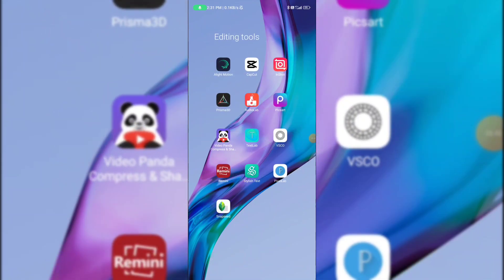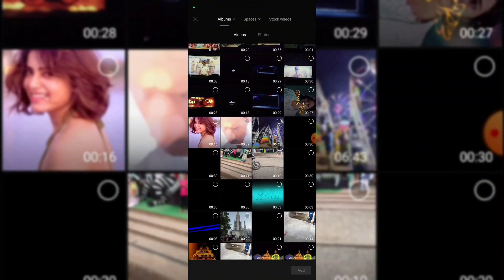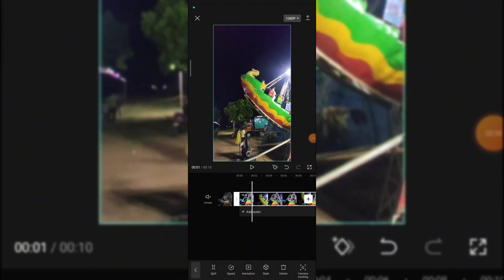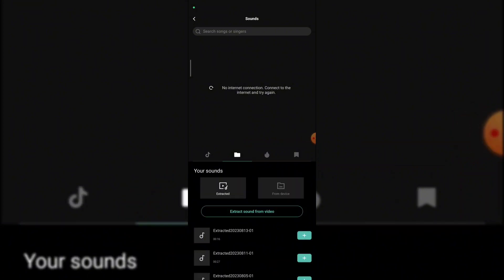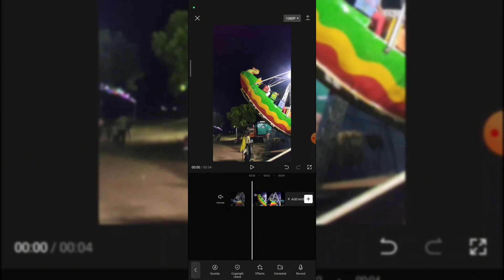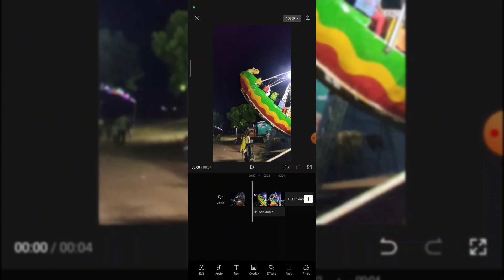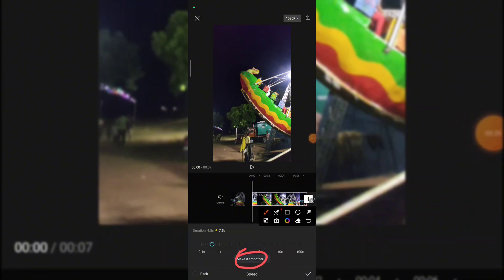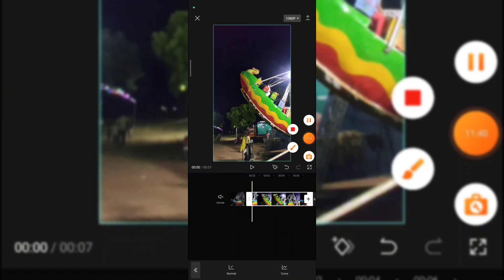How to edit a video in capcut for beginners in tamil | basic video editing for beginners tutorial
Hey guys! Today I’m going to basic video editing,

Video chapters